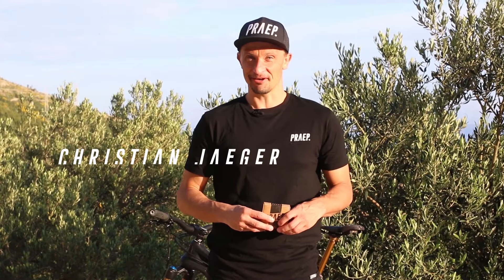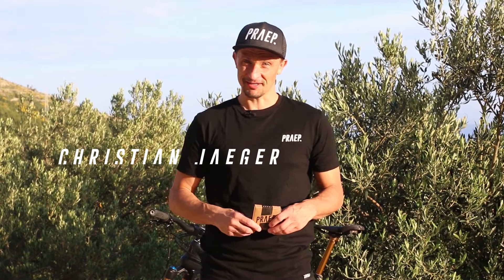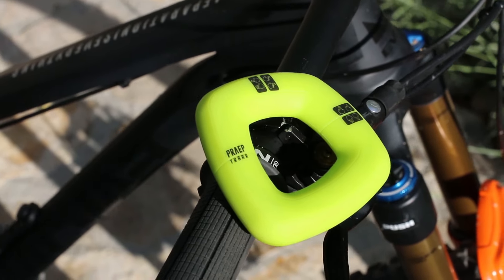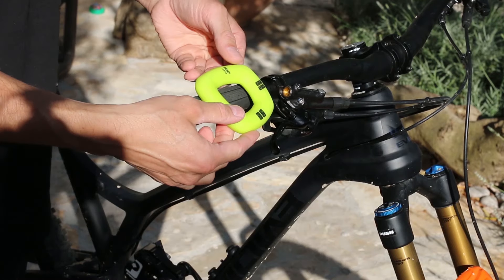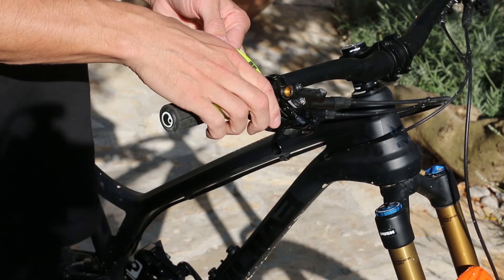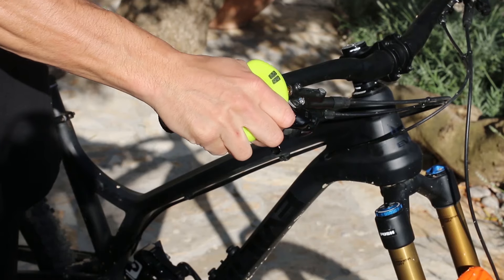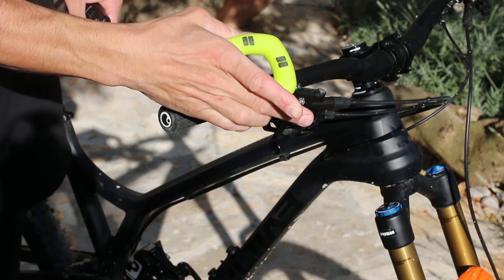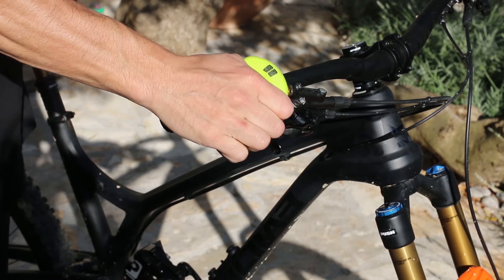Praep® TRGGR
More Braking Power, less Armpump 👊 improve your grip strength anytime and anywhere! Our brandnew TRGGR is shaped like a brake lever and has the optimal ergonomics of 1- and 2-finger levers or 2- and 3-finger levers...